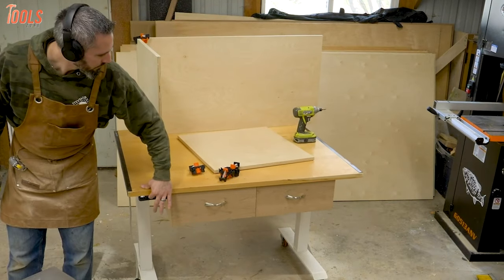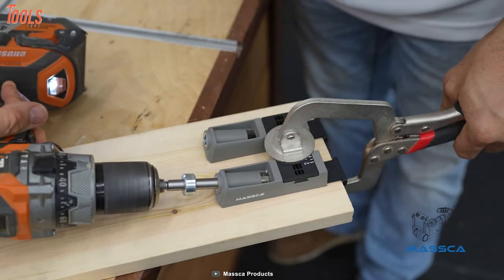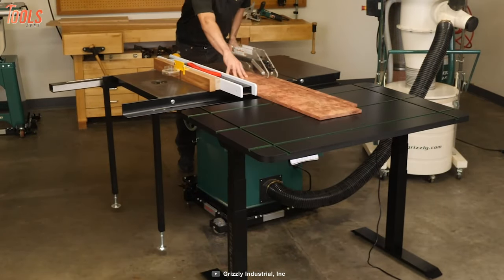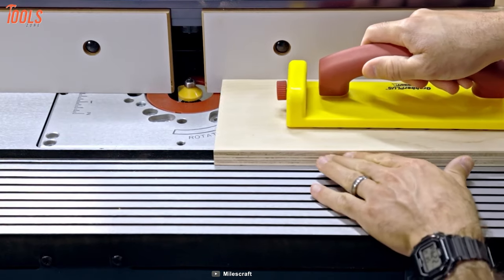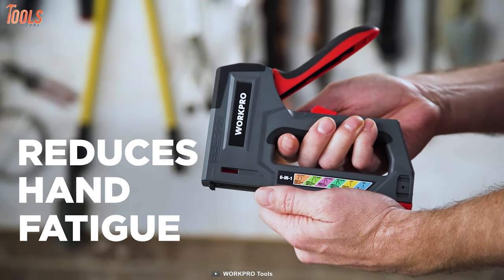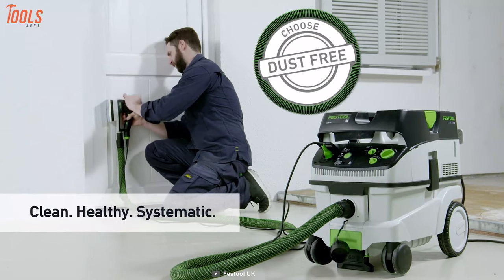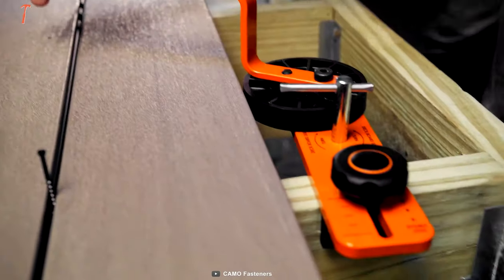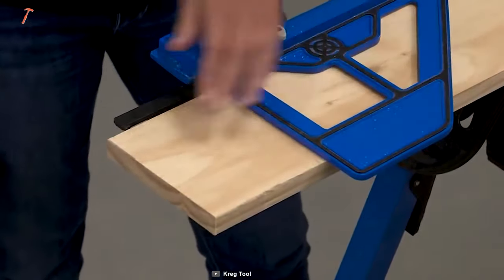Woodworking Tools That Are On Another Level ▶ 4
Woodworking tools that are on another level points out some easy and effective way of completing wood projects. So here is a video on some woodworking tools that are on another level!